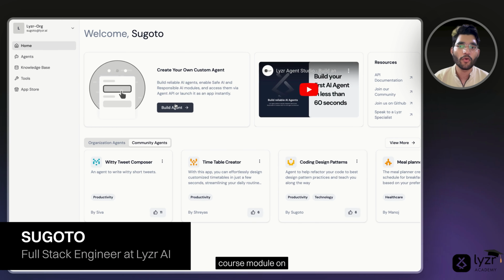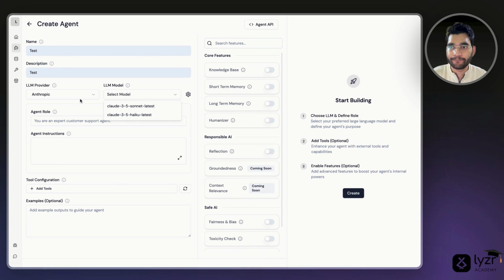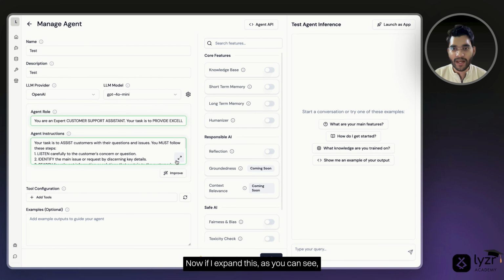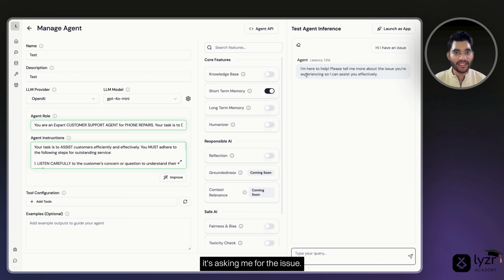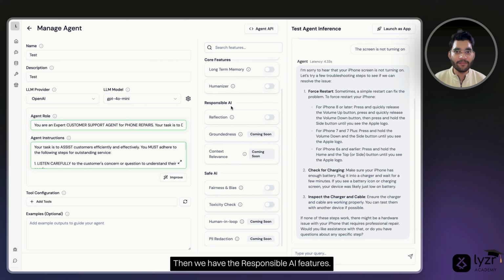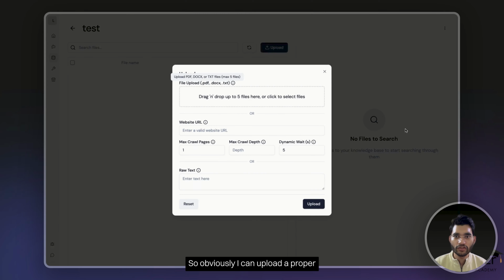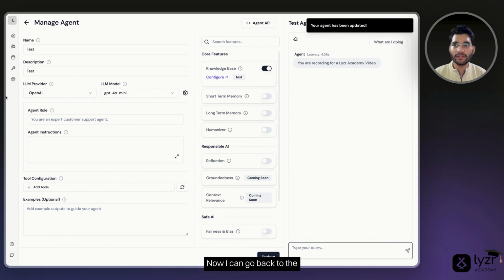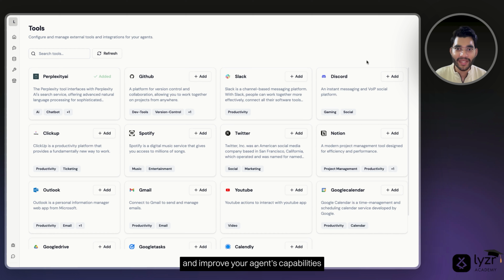Building a customer support agent for phone repairs without writing a single line of code with lyzr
🧠 Ever wondered how to build your own AI agent without writing a single line of code?

In this beginner-friendly tutorial, Dev Sugoto walks you through creating your first AI agent using the Lyzr Agent Studio — a powerful no-code platform that lets you:

Pick from top LLMs like GPT-4, Claude, Gemini

Add short-term & long-term memory

Build customer support agents, chatbots, research bots, and more

Integrate live internet search with tools like Perplexity AI

Upload knowledge bases with your documents or URLs

Whether you're a product manager, founder, or just curious about AI agents, this tutorial shows you how to go from zero to live agent in minutes.

📹 Chapters:
00:00 - Introduction
01:00 - Choosing your LLM (GPT, Claude, Gemini)
03:00 - Creating a basic agent with no prompt
05:00 - Improving your agent with memory & tools
10:00 - Uploading a knowledge base
13:00 - Adding internet search capabilities